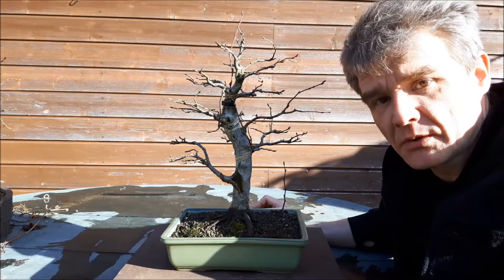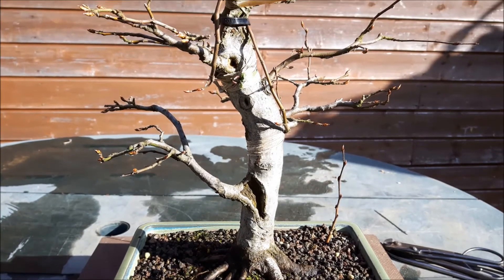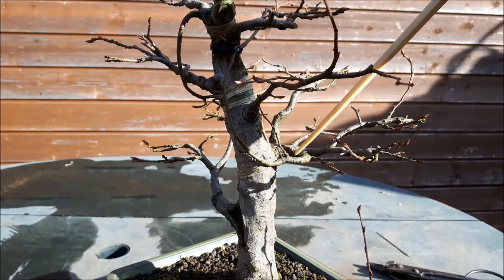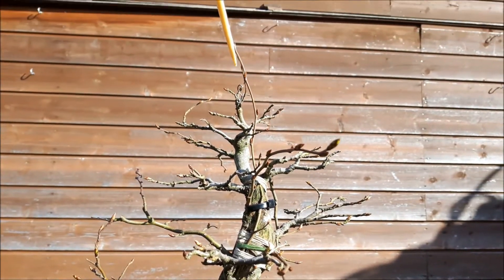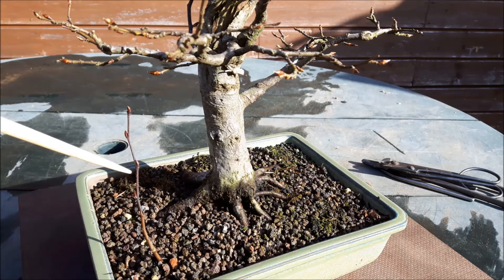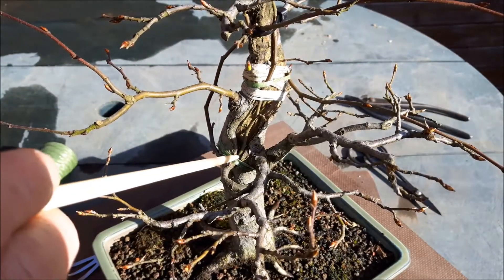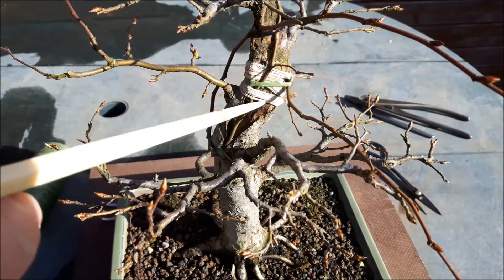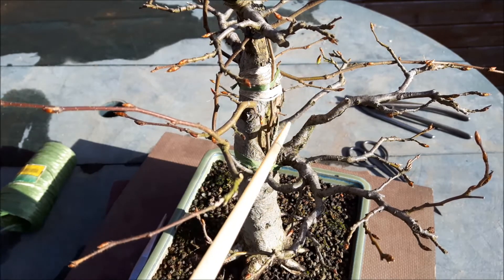Informal upright hornbeam bonsai 5 (part 1)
The work on the top part.